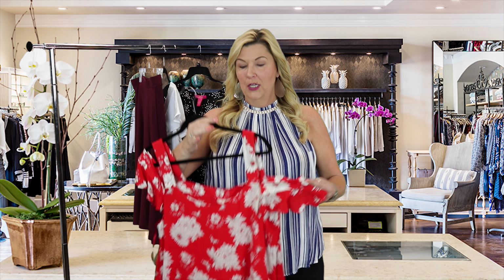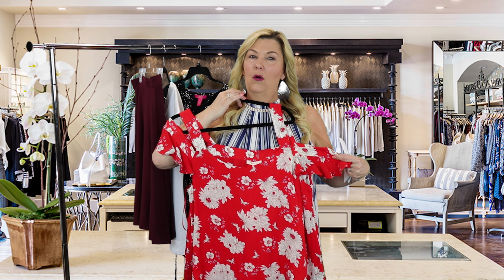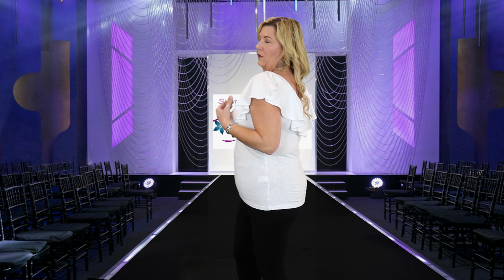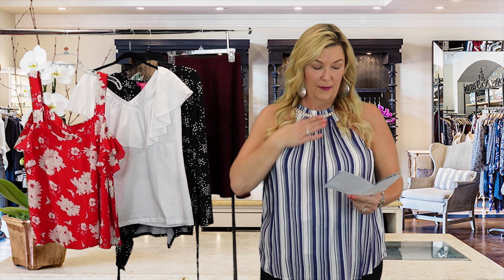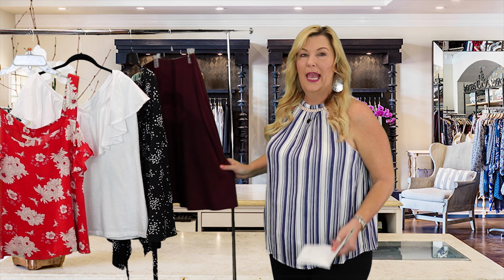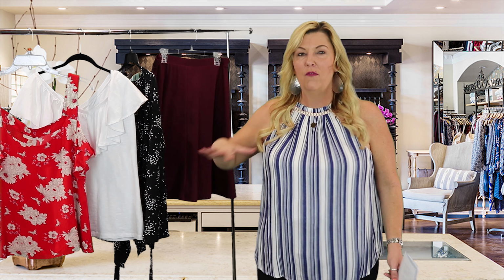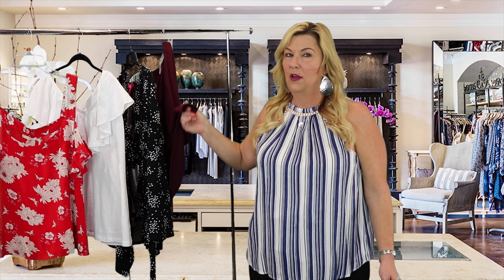Stitch Fix | Unboxing + Try-On Clothing Haul Spring 2018. Will I find my OOTD?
Hi Guys!
Here is my #2 Stitch Fix try on and unboxing clothing haul on You Tube.. but it's Fix #19 overall! I'm always searching for the perfect OOTD. Can you tell I love this stuff? ♥

♥This video is one part of a three part series where I review Stitch Fix, AND I review Trunk Club, and then I put them to the test -- head to head.
The videos will be released Thursday, Friday, and Saturday - April 12-14.